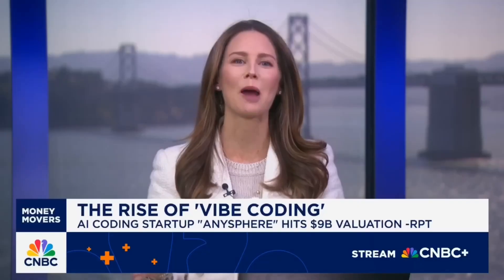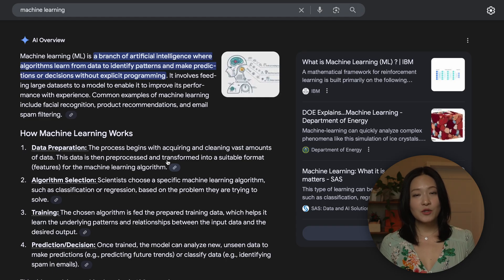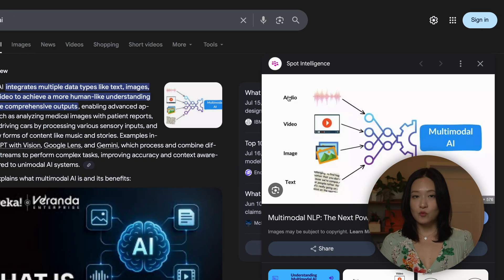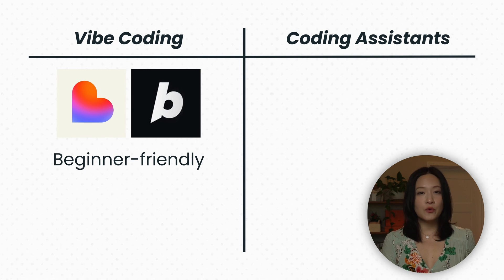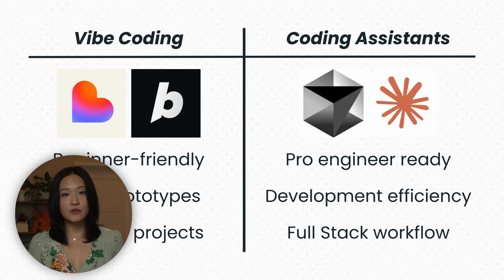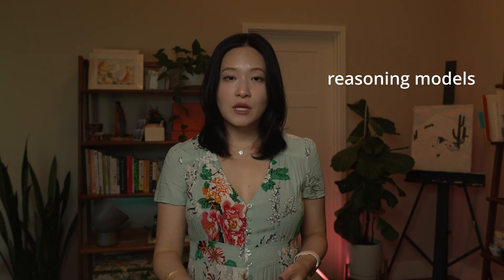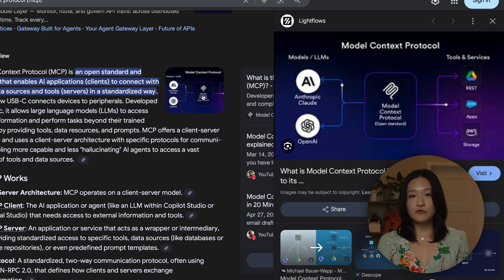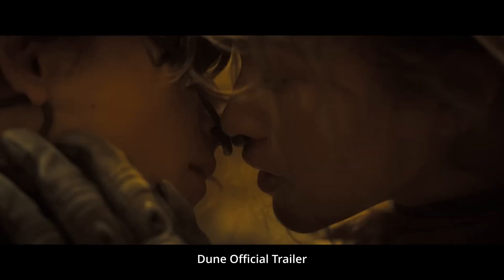AI Explained: From Basics to What's Next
Warp is free to try, but for a limited time, my friends at Warp are offering their Warp Pro plan for only $1.

Book reference:
Empire of AI: Dreams and Nightmares in Sam Altman's OpenAI by Karen Hao

Artificial intelligence / AI is everywhere, but most AI explanations are either too simple or too complicated. This comprehensive AI tutorial breaks down every AI concept/term you need to know related to AI technology, from the absolute AI basics to cutting-edge concepts like AI agents, RAG, MCP, and vibe coding, all explained in plain English for AI beginners.

We’ll cover AI fundamentals, including what artificial intelligence actually is and how it works, the difference between AI and machine learning, and deep learning, how to use prompt engineering and AI prompting tips effectively with generative AI models like ChatGPT, and how AI coding tools are revolutionizing software development through vibe coding techniques.

Here is every AI term you need to know about AI to thrive in the age of AI!

⏱️Timestamp:
00:00 AI concepts
00:35 What Is AI Really?
01:38 The AI Family Tree (AI, ML, DL)
01:52 Generative AI
02:27 Prompting and Vibe coding
03:19 Vibe coding tools
04:35 New Tool
06:12 AI Agents
07:03 Advanced (RAG, MCP)
07:57 What's Next? (AGI, ASI)

📎 Resources:
✅ FREE AI ML Roadmap Self Study Plan (16-page PDF Guide)

🖥️ My SETUP
Sony Alpha 6700
18-50mm F2.8 DC DN Sony Lense
AMBITFUL 19.6"/50cm Mini SE Softbox
Godox SL60IIBi SL60II-Bi LED Video Lights
Zoom F3 2-input Field Recorder
The full list

⭐️About me
I’m Jean—an ex-WhatsApp early engineer and Meta manager with over 20 years in tech. I was an early engineer at WhatsApp before its $19B acquisition by Meta, then led engineering teams at Meta, where I experienced firsthand how technology evolves and shapes the world.
Now, I’m on a mission to break down how AI is changing our careers, industries, and the future of work. AI will transform how we work, learn, and live, and many are overwhelmed by what this means—especially those without access or context.
No hype. No jargon. Just real-world insights for navigating AI and what’s next.